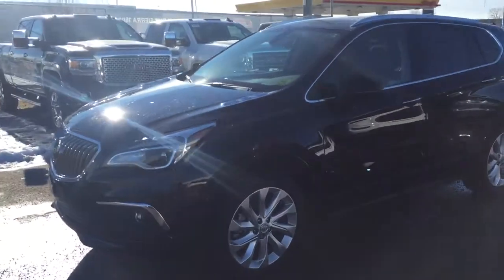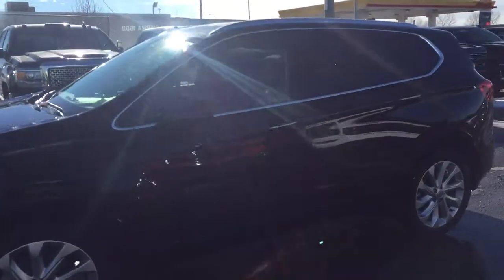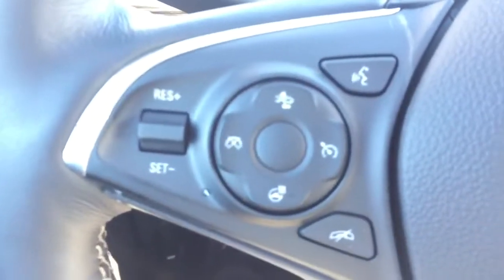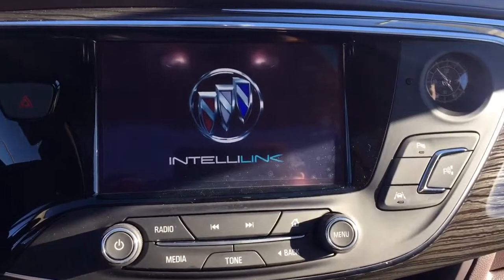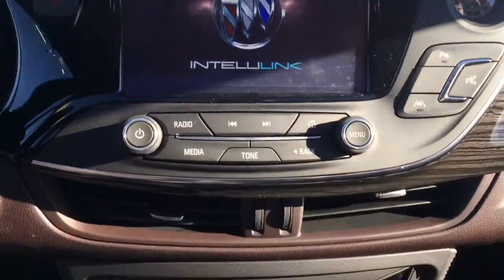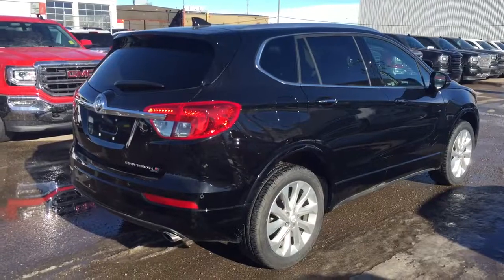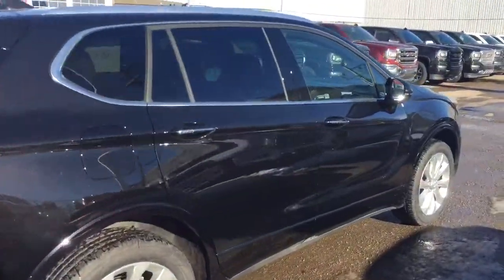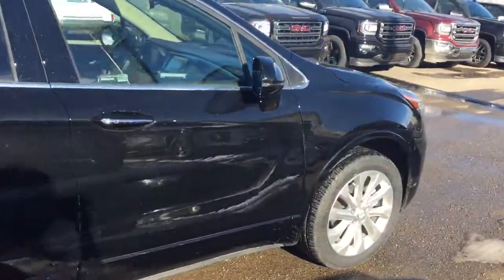2017 Buick Envision | Davis Chevrolet | Near Calgary AB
2.0L 4 cylinder engine, Bose speaker system, heads up display, Intellilink with Navigation, heated front seats, All wheel drive, sound like the features you are looking for? Look no further than this Ebony Twilight 2017 Buick Envision with all the above mentioned features and more such as automatic park assist, heated steering wheel, power liftgate, heated 2nd row, driver confidence package, remote start/entry, power moonroof, bluetooth, cruise control and more!!

149819